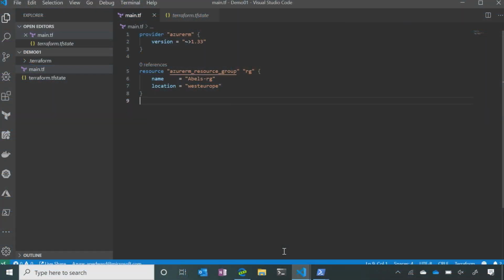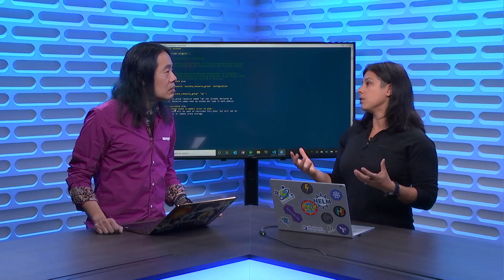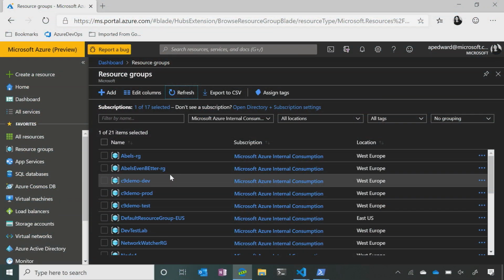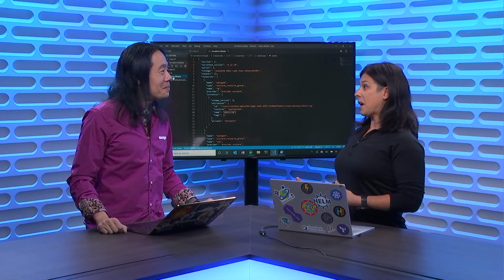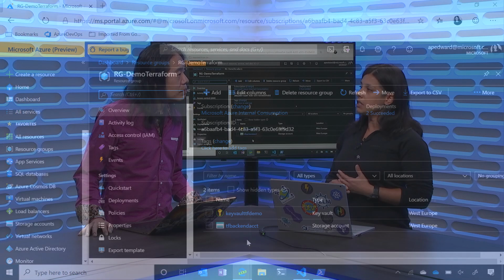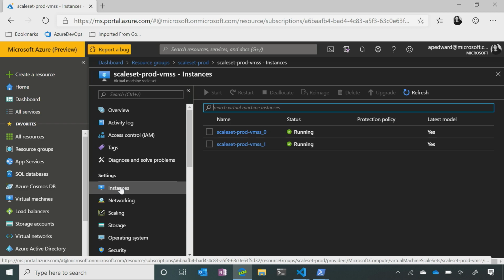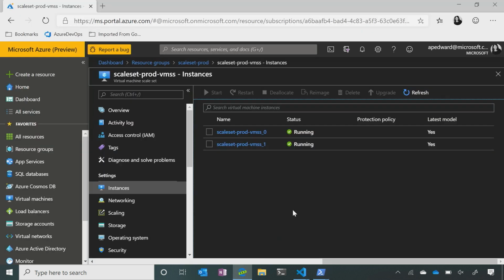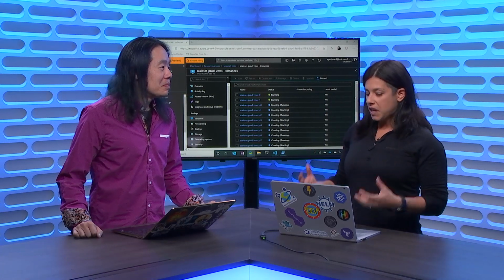Terraform State File – Secure and scale your deployments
In this episode, Abel sits down again with April Edwards to talk about Terraform state files. Keeping track of what an environment should and does look like can be a challenge, particularly when it comes to scalability. State files are a way to solve that problem.

April walks through the creation of state files, their use in managing scalability, as well as the security of these state files, which is extremely important in a real production system!

[00:32] - What are state files?
[00:54] - State files demo
[04:50] - Securing state files
[06:50] - Scaling deployments